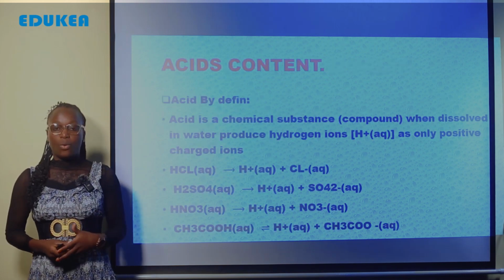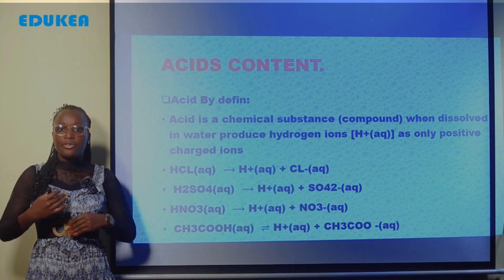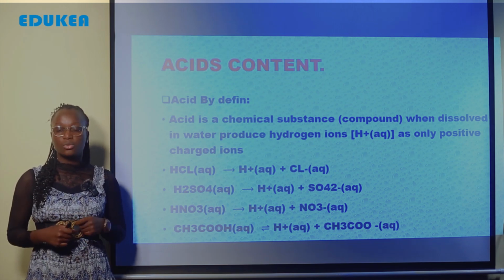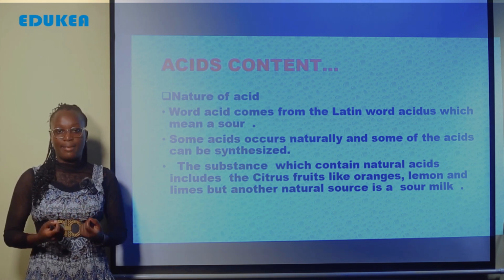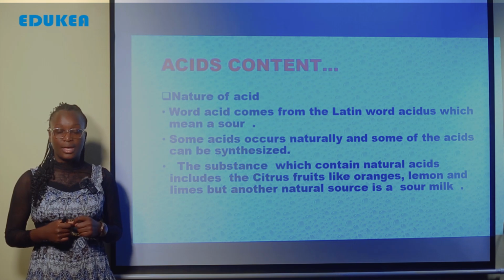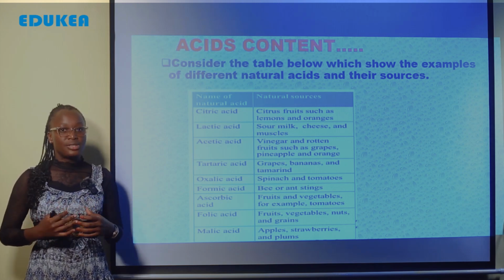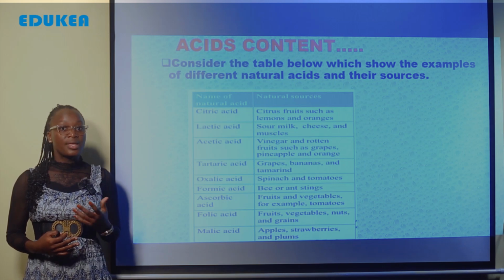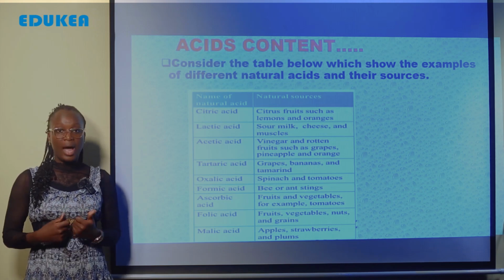CHEMISTRY FORM III ACID ,BASE AND SALT; 1 OF 6